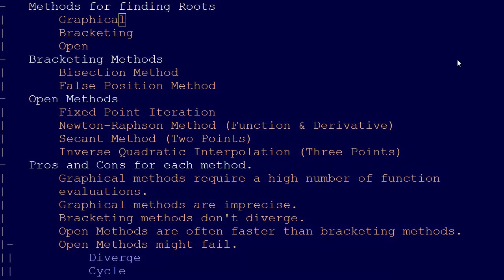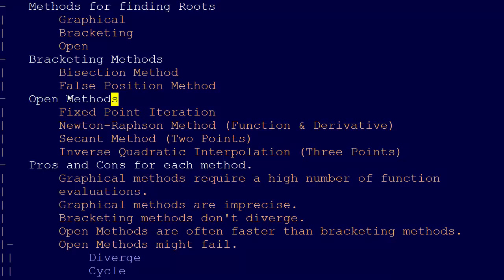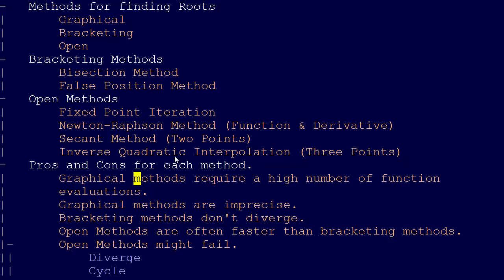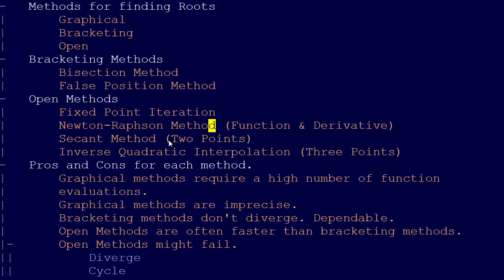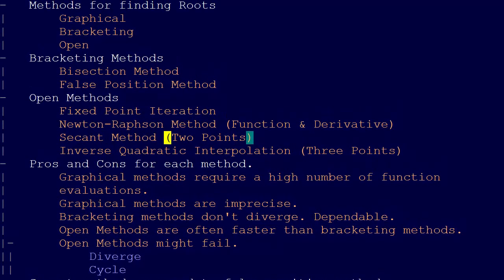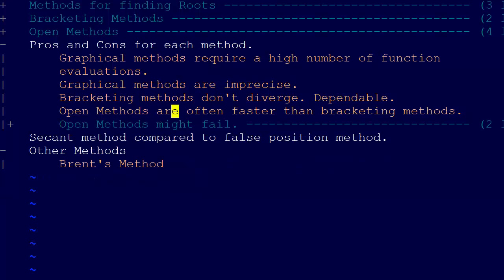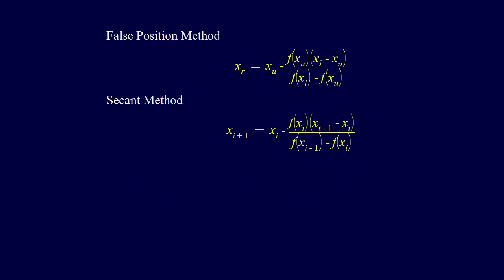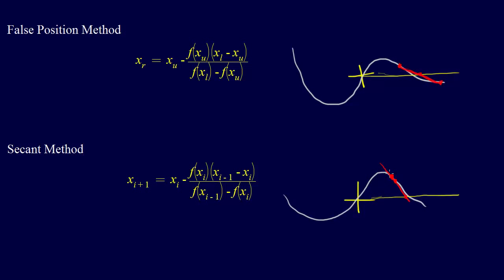2.2.4-Roots: Comparison of Methods